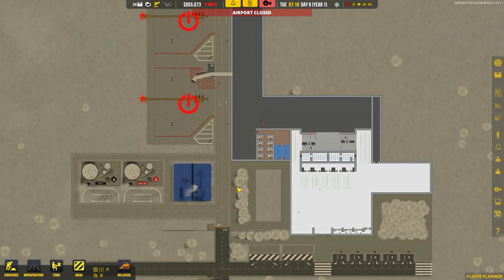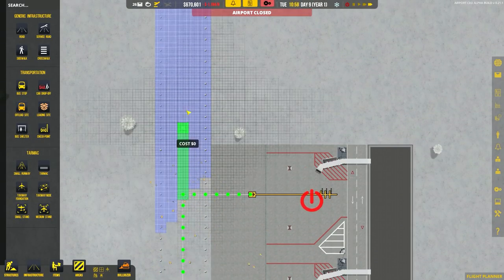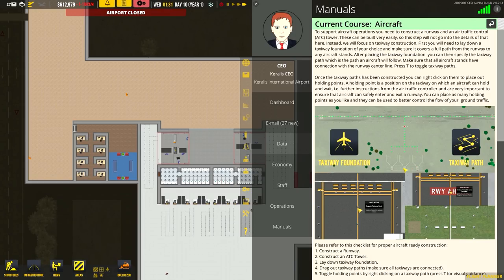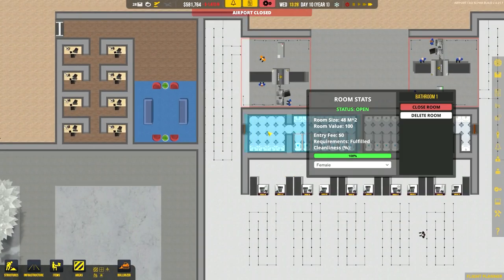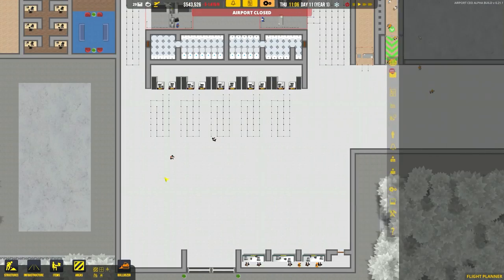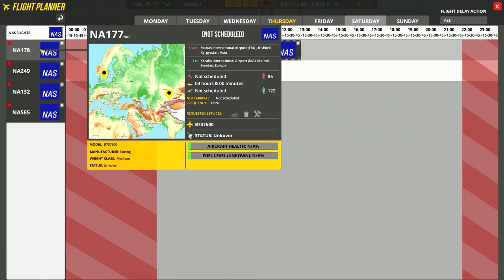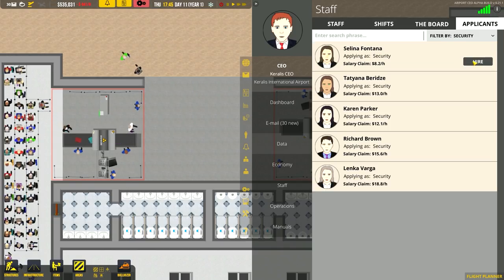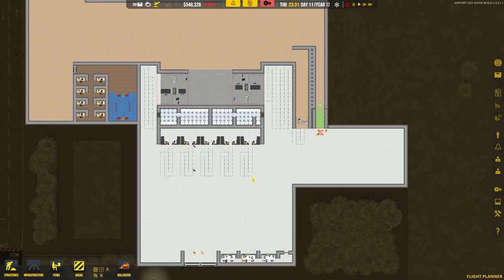Airport CEO - Ep.03 : Runway, Taxiway & The First Airplane!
Airport CEO is a Tycoon and management game where you take seat as the CEO of your own airport. You will build the airport’s infrastructure with everything from runways to restaurants and check-in. Manage resources by hiring employees, signing contracts and making sure that the budget holds.